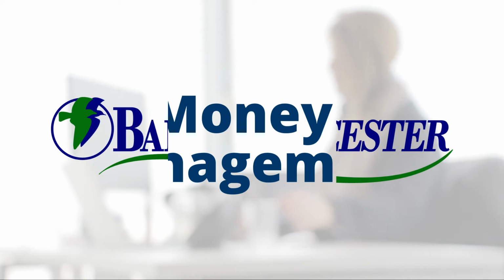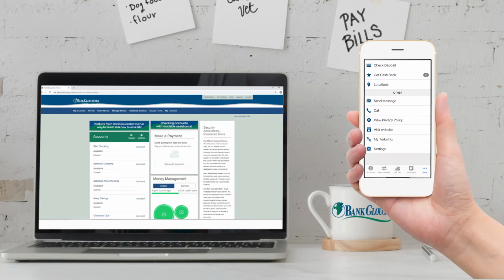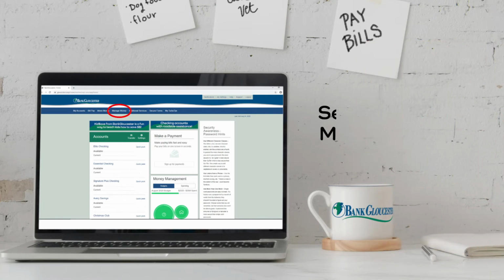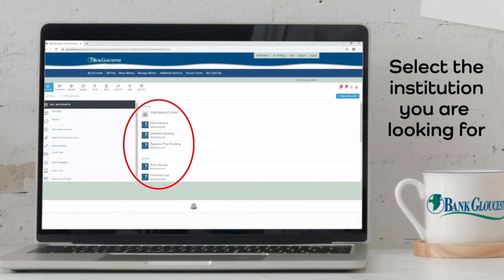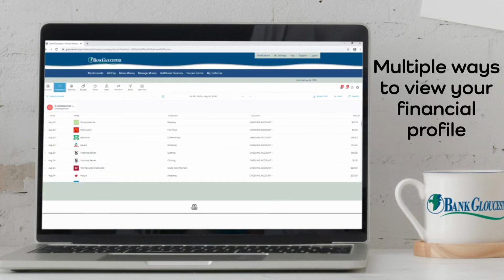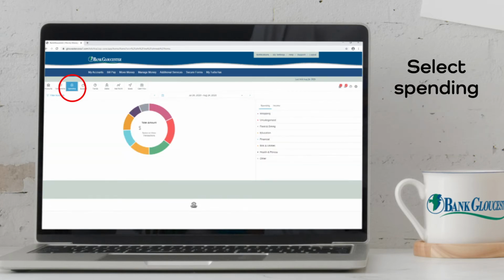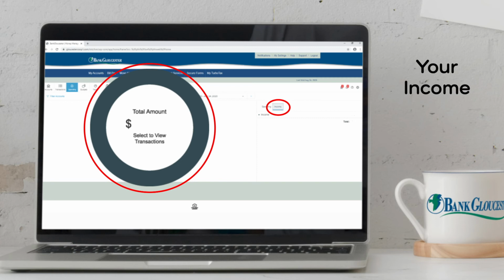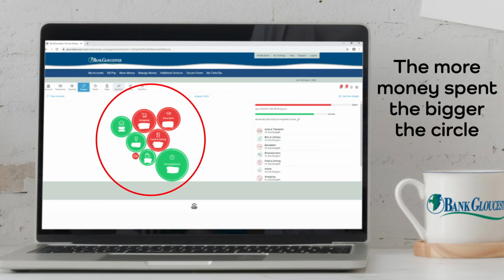Money Management Part 1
How to use Money Management, a budgeting tool feature on our online banking. Part 1